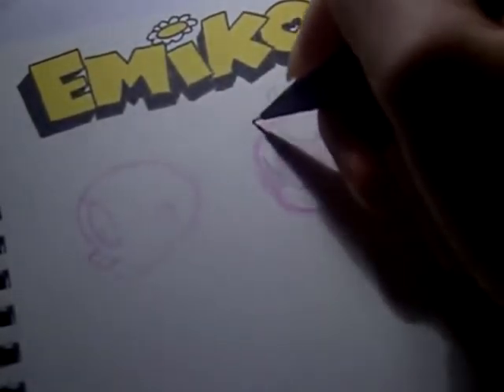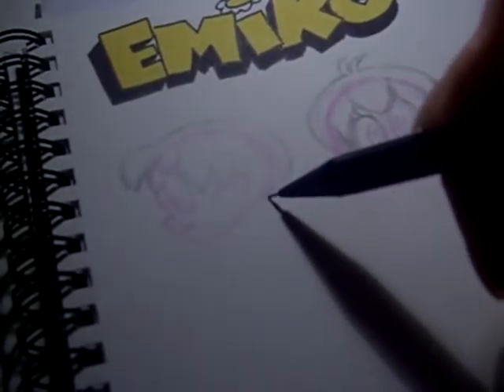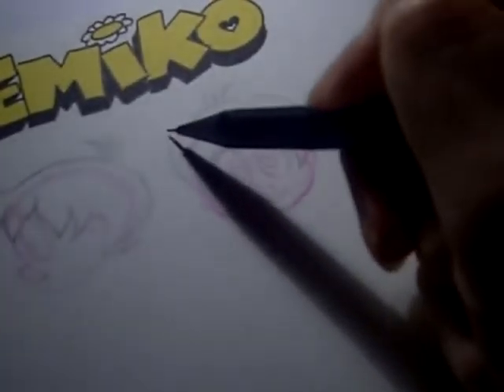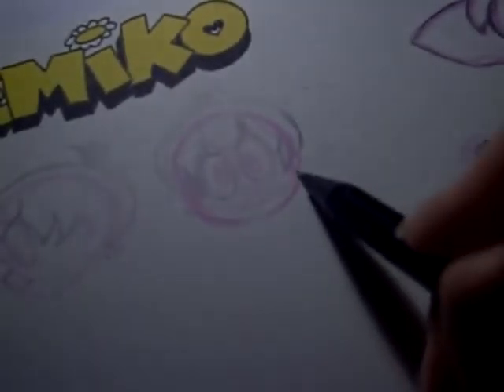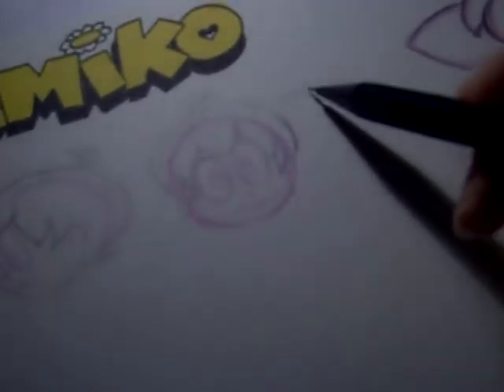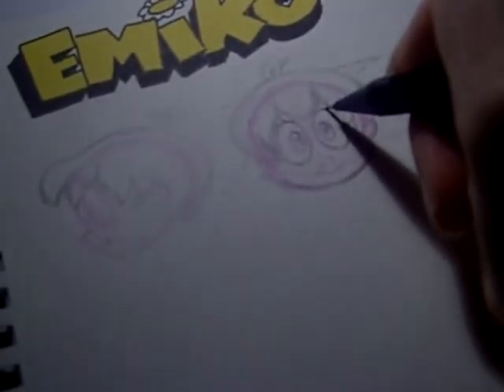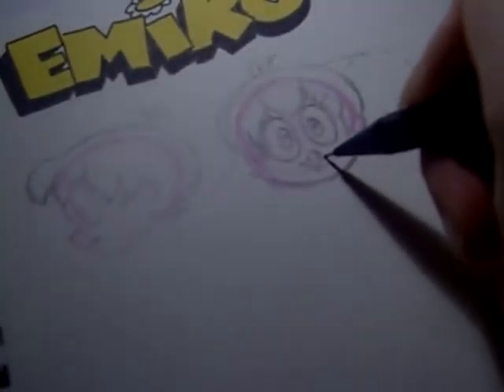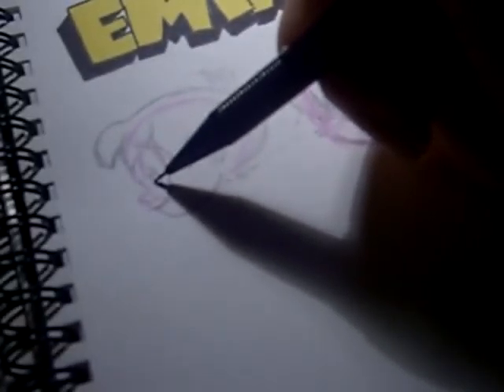How to Draw Emiko - The Cute Lil Tidbits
The blockbuster sequel to How To Draw - Emiko. Contains never before seen footage of me drawing a cute (but blissfully oblivious) cereal mascot/anime character. Enjoy you insufferable little urchins!